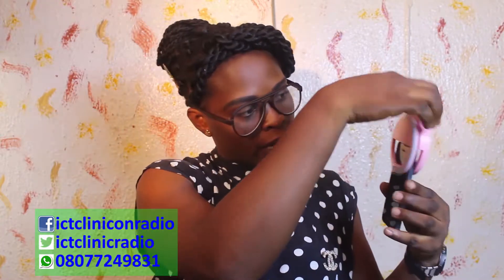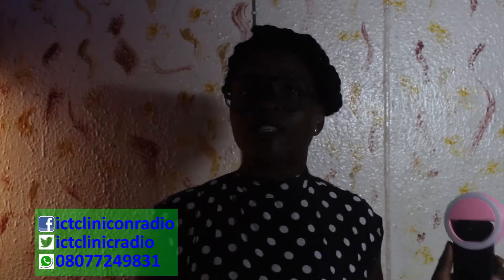Selfie Ring Light Review (Rechargeable With Inbuilt Battery)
Selfie ring light is a device that is use to take selfie where low light or dark, this particular device is designed with an LED light which light up every where around you and with it you can take your selfie photo shot and video with your tablet, phone and laptop. for more information click on this